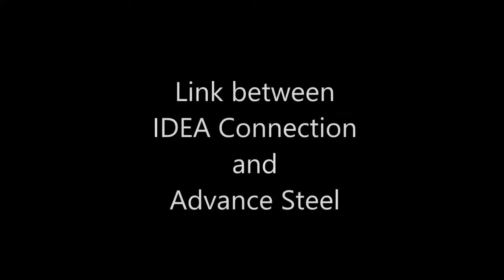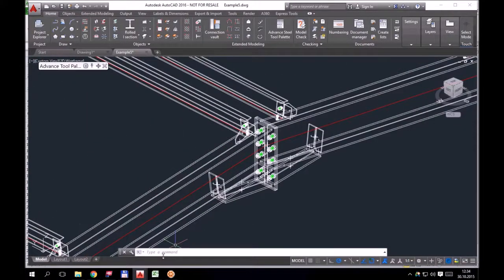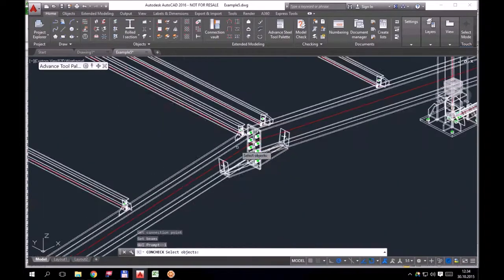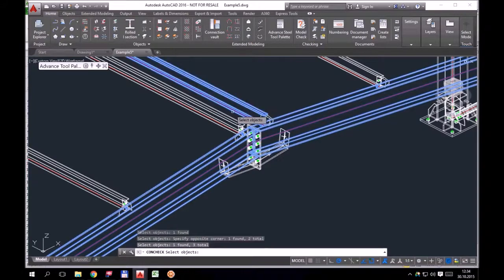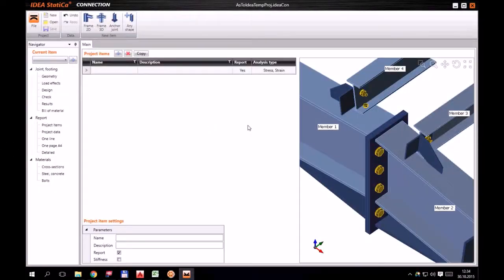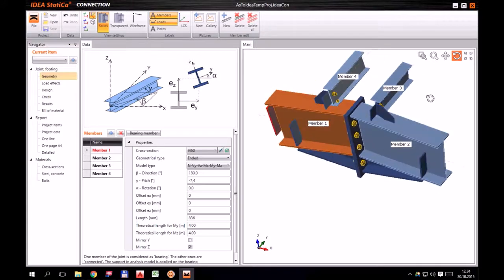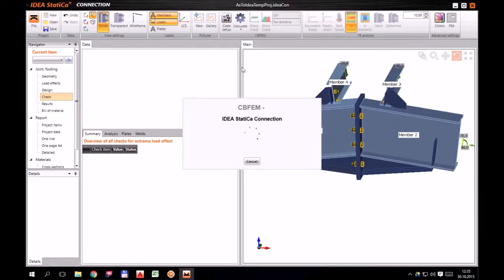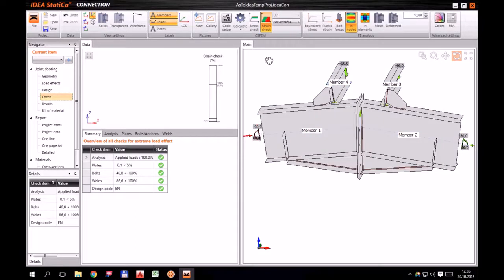Link tra Advance Steel e IDEA Connection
Questo filmato mostra il passaggio dei dati tra Advance Steel e IDEA Steel Connection